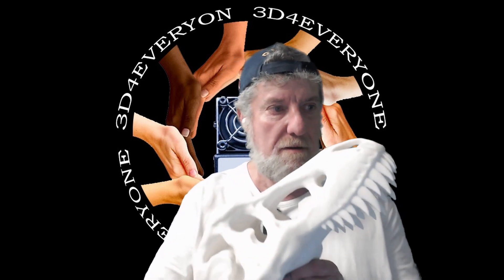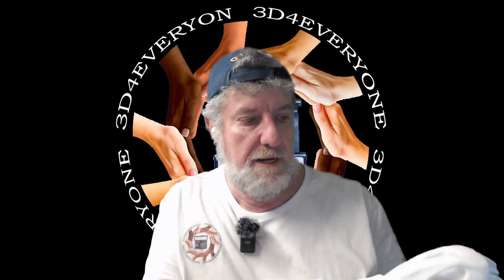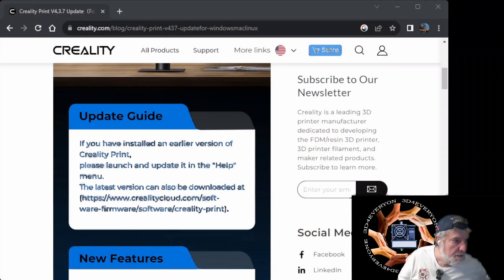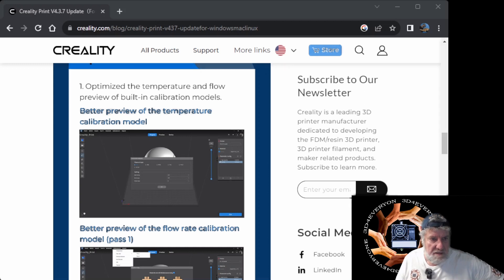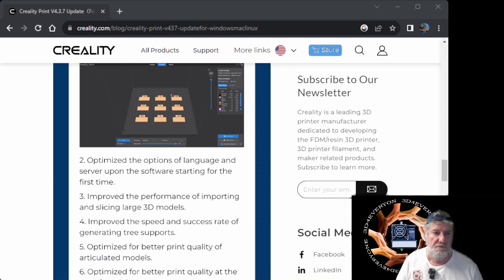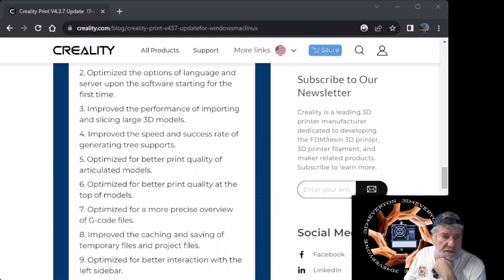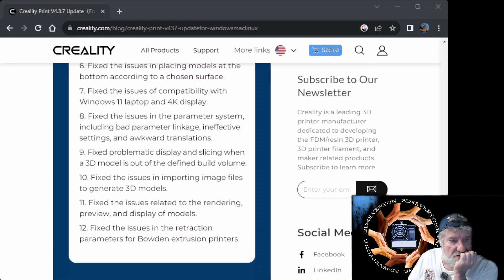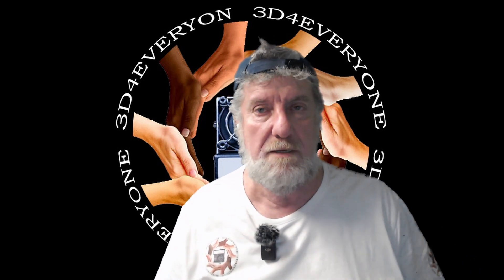Is the new Creality Print worth swapping to?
Lets look at using Creality Print with the K1 and K1 max.

3D printers I use:
AnyCubic Kobra Max
Anycubic Chiron
Anycubic I3 Mega X
Anycubic Neo
Creality CR6SE
Creality Ender3 v2
Creality Ender3
Sovol SV06
Sovol SV04

Equipment use to create Videos:
DJI Mic
Glide Gate TMP100 Teleprompter
Logitech Streamcam
Logitech C920
Nikon D800
Nikon D300